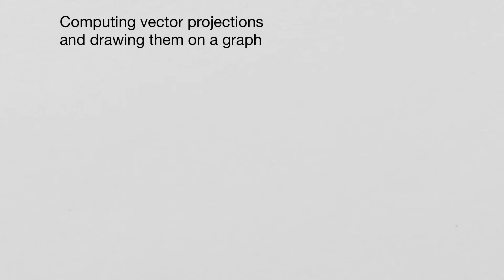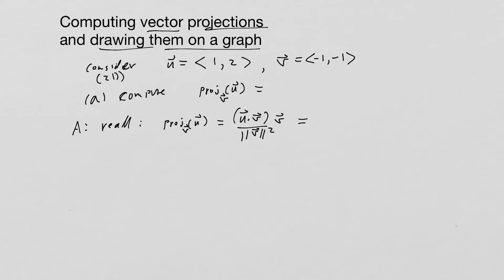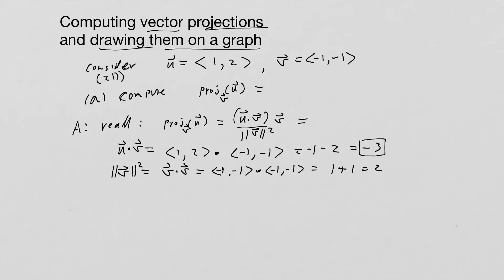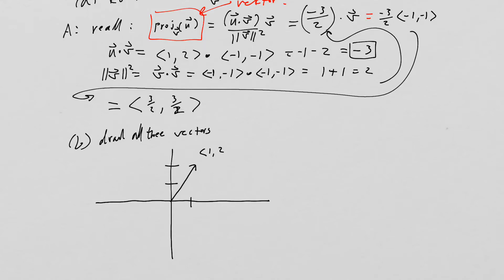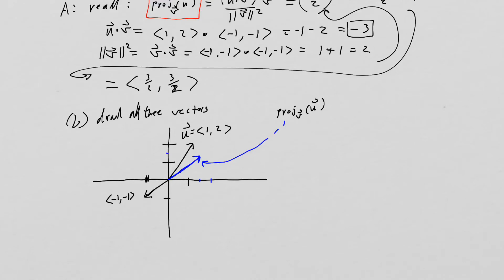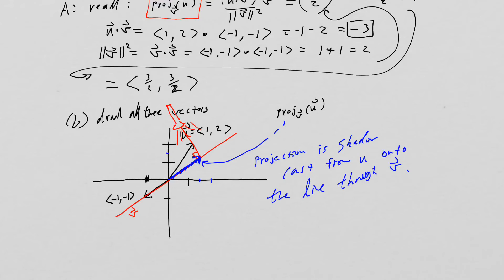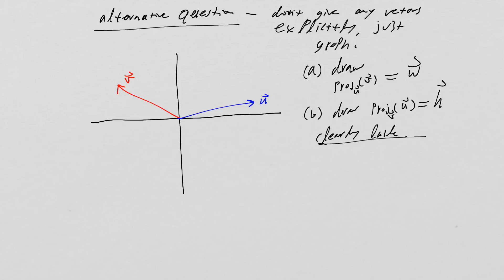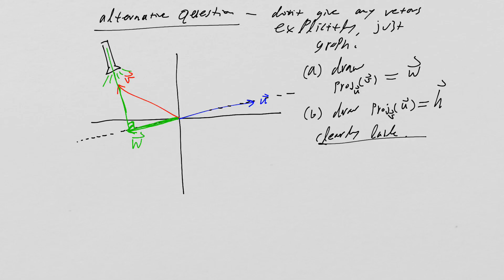Vector projection example problems: computation and graphical methods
We give two examples of vector projection problems, one done via direct calculation, and another done via graphical reasoning.